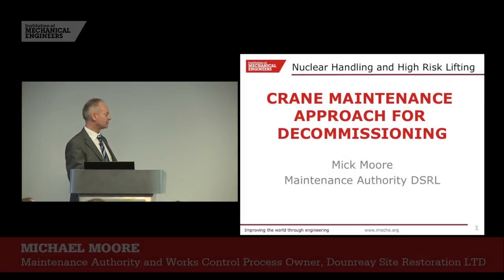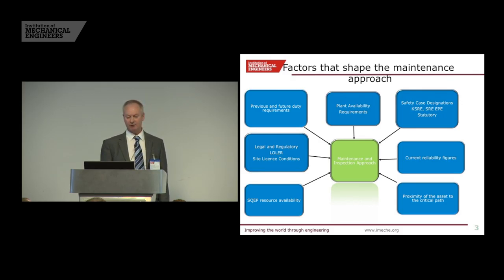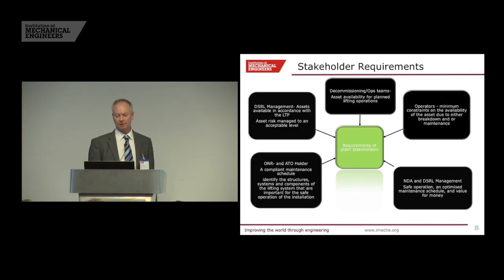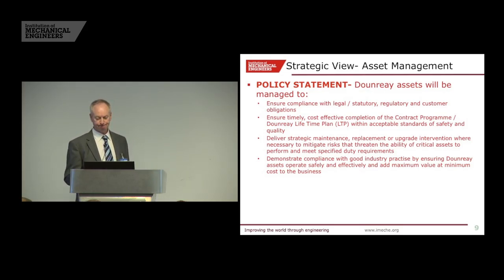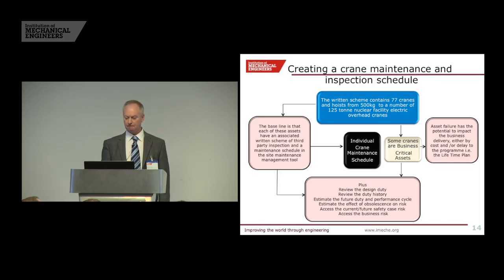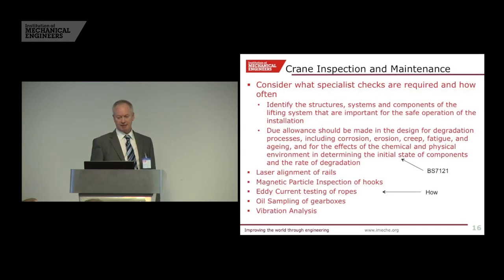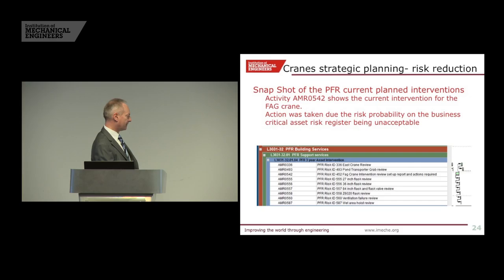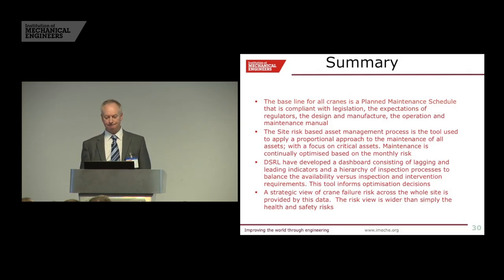Supporting Decommissioning Programmes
Michael Moore, Maintenance Authority and Works Control Process Owner at Dounreay Site Restoration Ltd, talks about crane maintenance approach for supporting decommissioning programmes.